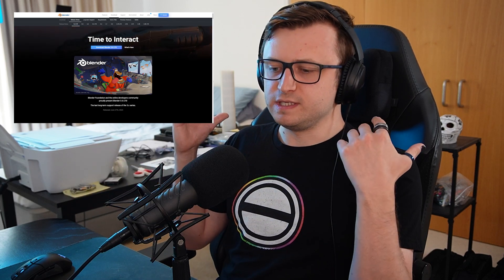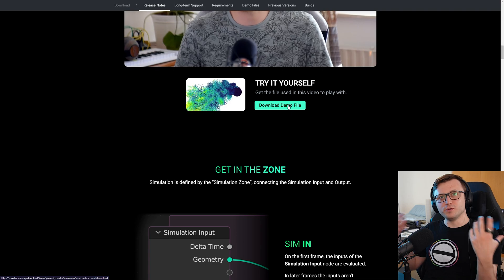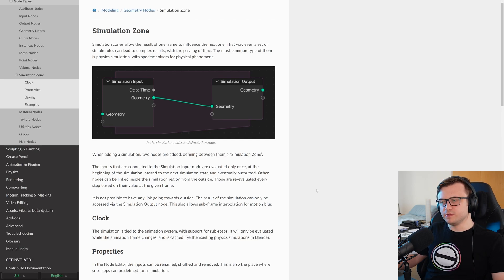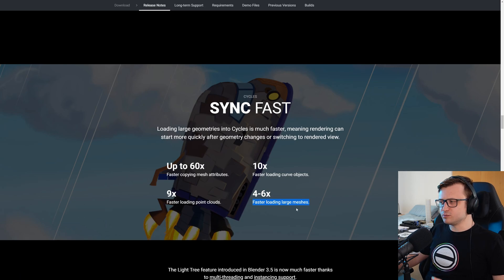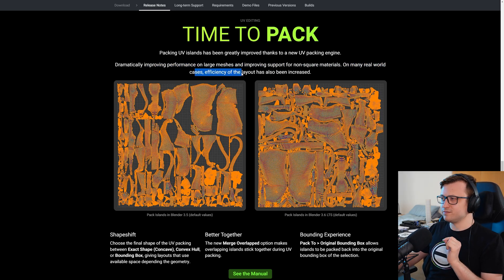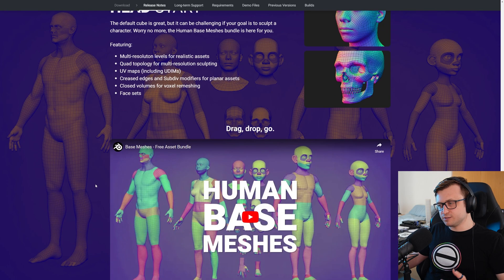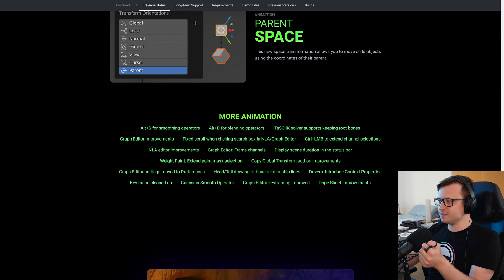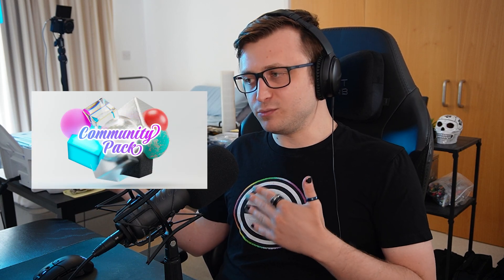Blender 3.6 is Here! - What are the NEW Features?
Blender 3.6 is here!

Official Blender Channel: @BlenderOfficial
Blender Studio Channel: @BlenderStudio

00:00 - Blender 3.6 is Here!
00:29 - The Release Page
02:14 - Simulation Nodes
05:02 - Performance Improvements
05:39 - Faster Light Tree
06:07 - Hardware Ray Tracing
07:04 - Long-Term Support
07:16 - UV Packing
08:19 - Base Mesh Bundle
09:30 - Parent Transform Orientaation
11:10 - Donating to Blender
11:36 - There's More!
11:57 - Addon Talk
12:37 - Closing Thoughts